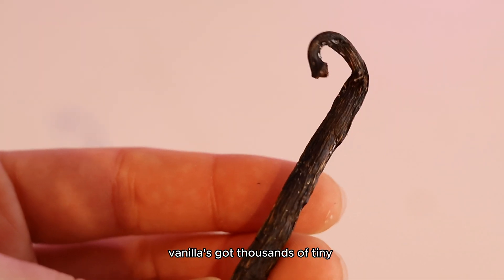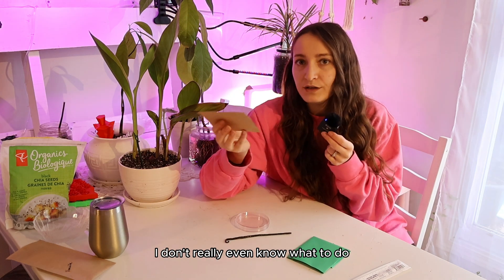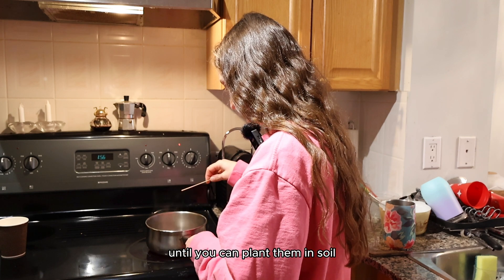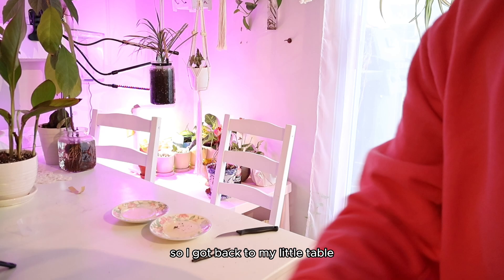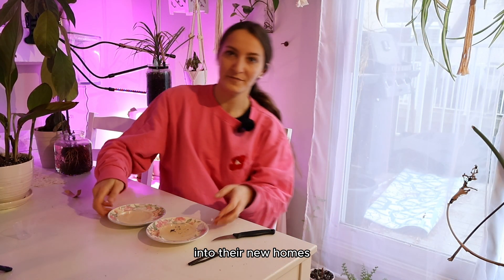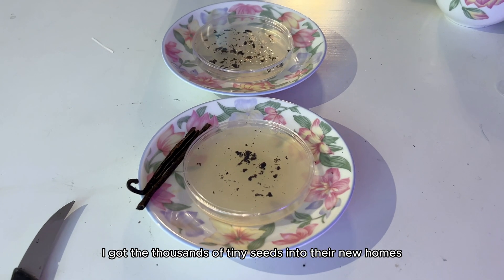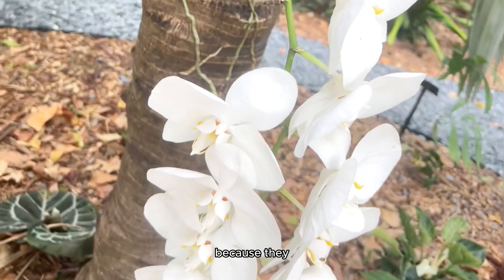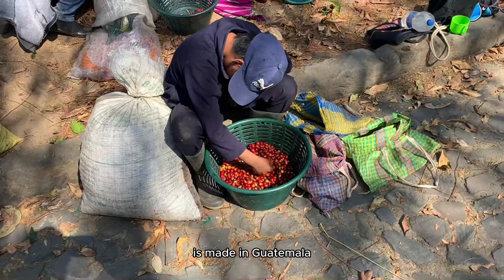I Micro-Propagated 1000 Vanilla Seeds & Grew White Orchids | Weird Nature | growithjessie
This right here is vanilla. It’s the seed pod of a white orchid plant, and it’s got thousands of tiny seeds inside that are growable. So I got my hands on one so we could try to grow a vanilla plant.

I’ve never opened up one of these things so I couldn’t find the seeds at first, but then I realized that the seeds are so tiny, the dark flesh inside the pods are actually the seeds! And my mind was blown.

At first, I thought you could just grow the vanilla seeds on paper towel, but when that didn’t work, I learned you need to use something called a culture or tissue growth medium to allow the seeds to actually grow. So I got some. And I tried growing some vanilla!

TIMESTAMP:
00:00 - 00:42 Can You Grow Vanilla Seeds At Home Via Germination?
00:42 - 01:39 What Is Tissue Culture And Why Do You Need It For Vanilla To Grow?
01:39 - 03:25 How To Grow Vanilla With Tissue Culture (Boiling The Medium)
03:25 - 04:53 How To Grow Vanilla With Tissue Culture (Adding The Medium To Petri Dishes)
04:53 - 06:36 How To Grow Vanilla With Tissue Culture (Adding The Seeds To Our Medium)
06:36 - 07:18 What Is Vanillin?
07:18 - 08:00 What Is “Apeel”?
08:00 - 08:34 Has The Vanilla Grown? 4 Week Update)
08:34 - 11:10 Does Vanilla Really Come From Orchids?
11:10 - 11:19 HOW COFFEE IS MADE IN GUATEMALA

Thank you sooooooo much for watching my video this week. Can’t wait for next week’s vid where we dive into how coffee is harvested and produced in Guatemala! I love you so much!